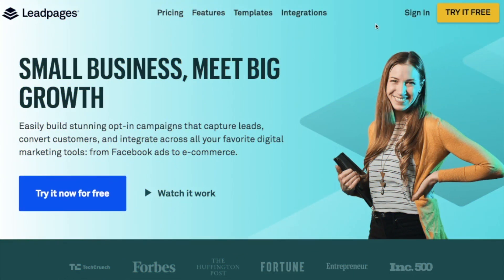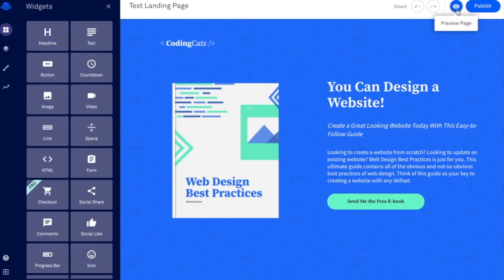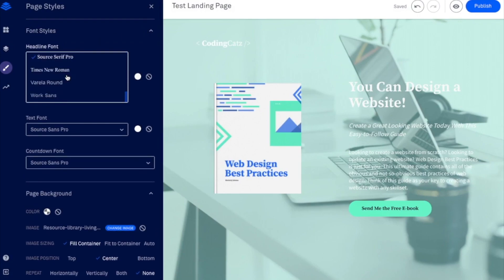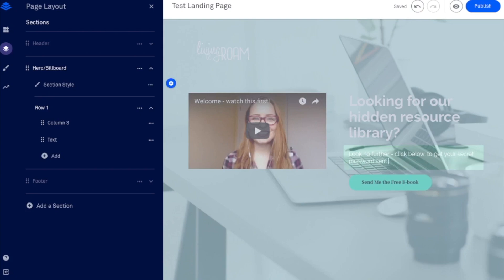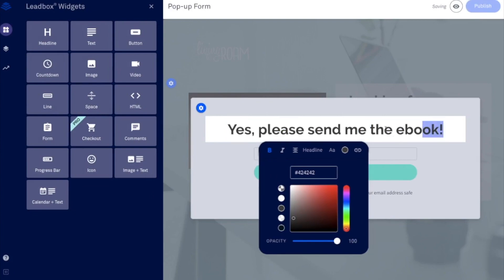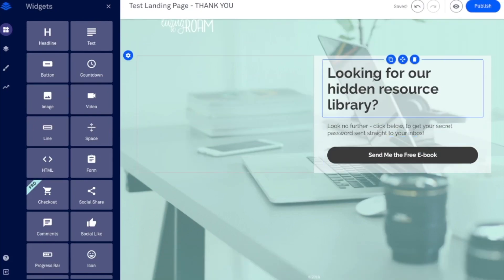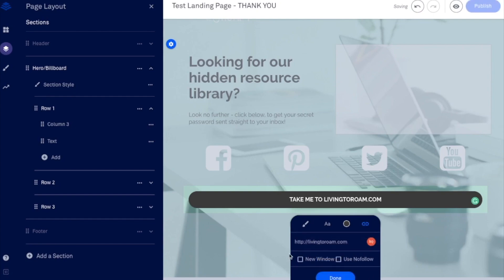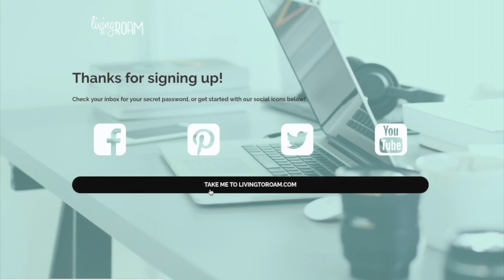Leadpages: Create Stunning Landing Pages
Landing pages don’t have to be ugly. In fact, they need to look pretty damn appealing in order to have the desired impact. In this tutorial, I’m going to teach you exactly how to make stunning landing pages for your business using a great tool called Leadpages.

Leadpages is one of the most popular landing page tools out there today. It’s simple to use, efficient and takes the guesswork out of capturing leads. It’s also a heck of a lot easier than trying to build a landing page from scratch using your Wordpress or Squarespace theme.

Trust me, I’ve been there. When I first started designing our website, Living to Roam, it took a lot longer than I thought. I designed every landing page from scratch. I would have been far better off making the small investment into landing page software and saving myself a boat-load of time.

Capturing leads is one of THE most important functions that your website needs to serve. Email marketing is getting more and more significant and in order to build your email list, you need solid landing pages.

 In this video you’ll learn:
- What a landing page is and why it is important
- How to get started using Leadpages and how to navigate your way around the software
- How to design a landing page that fits your unique branding and colour scheme

…And if you watch all the way until the end, you’ll also discover how to create an awesome ‘thank you’ page!

Want to learn more about landing pages and how they can help you and your business?

🤓Skillshare: Learn digital marketing, design and much more from 36,000+ courses taught by expert instructors